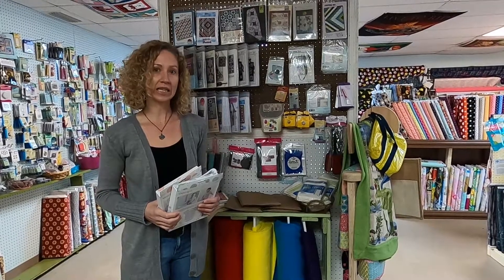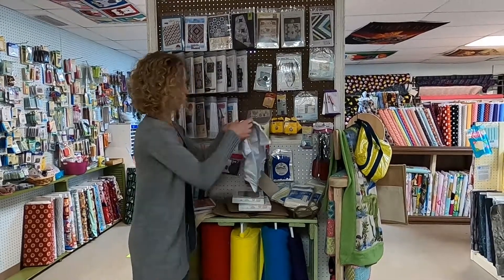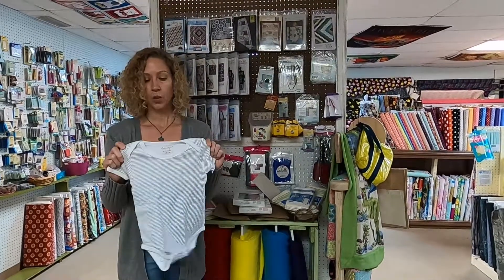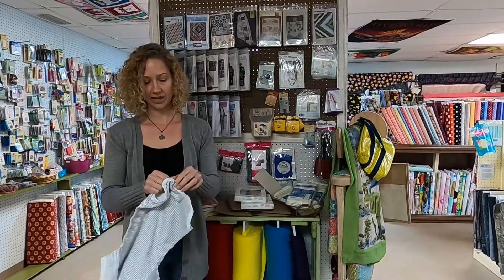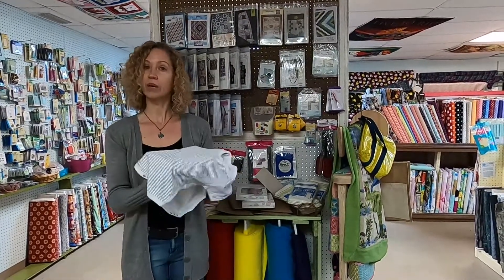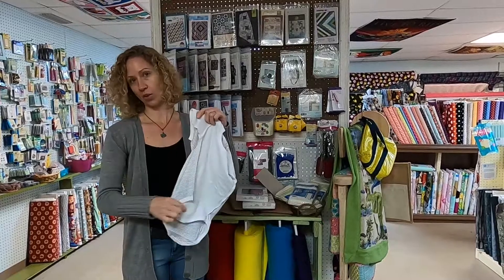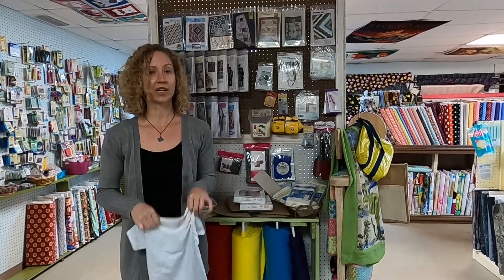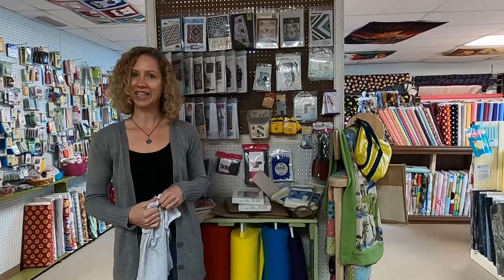Kimberbell Onesies - Featured Friday - Baby Bodysuits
Featured Friday for February 19, 2021

Machine embroidering made easy on baby onesies with Kimberbell's Baby Bodysuits.

Our weekend deal is good from Feb 19th - 21st.